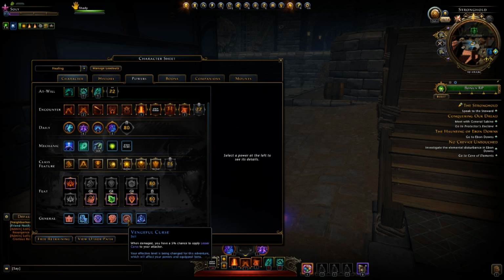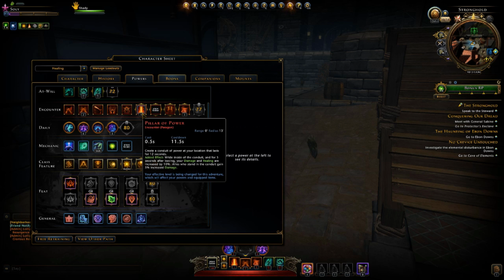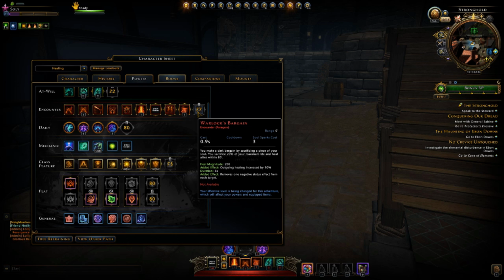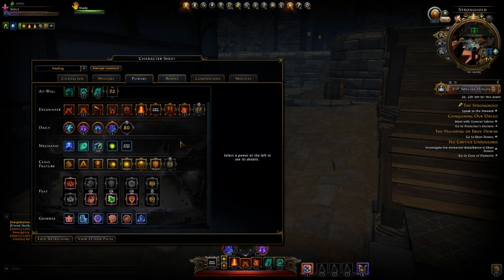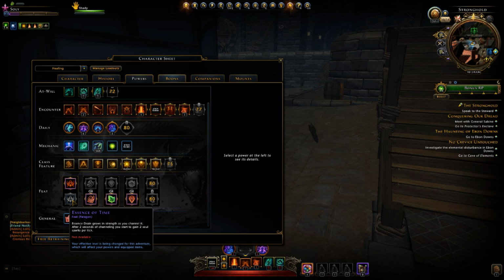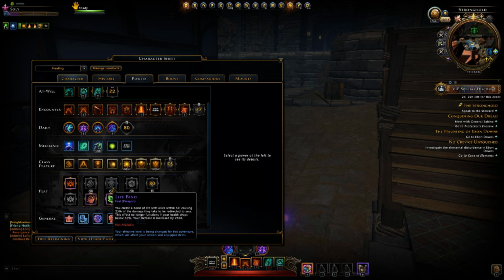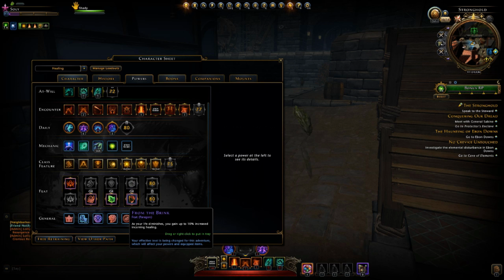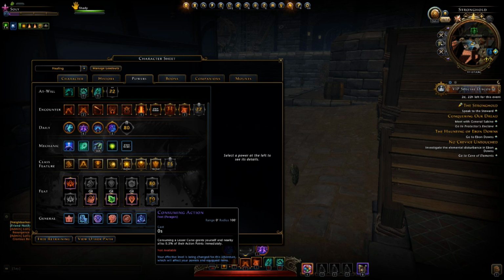Neverwinter Mod 16 Healing Soulweaver Warlock Explained (The new templock from preview)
Here are the feats, mechanics, encounters and other powers for the new Soulweaver Warlock (formerly Temptation). Many of these things are likely to change overtime and I will try to keep people updated when they do.